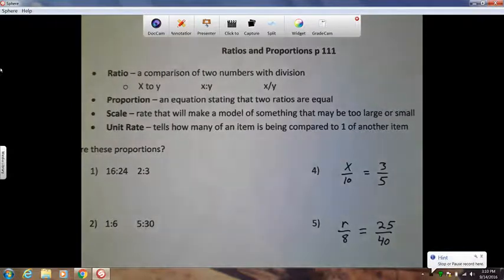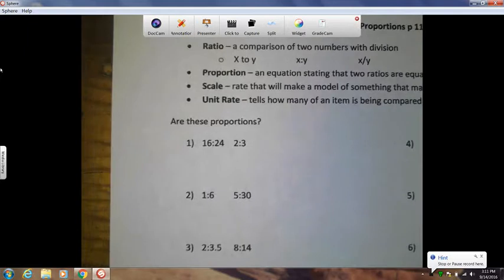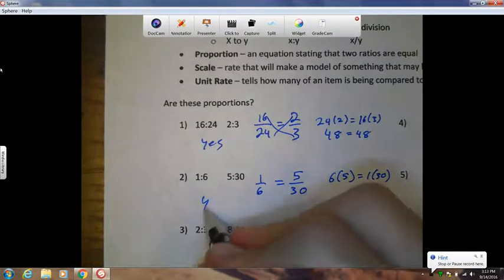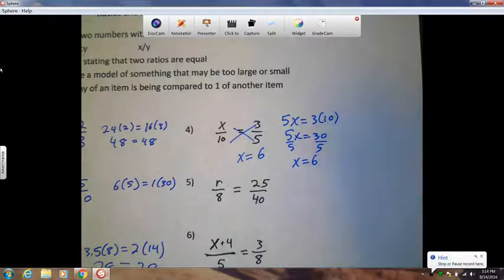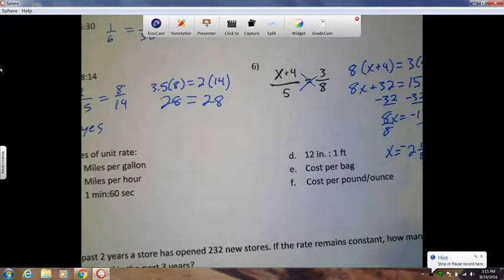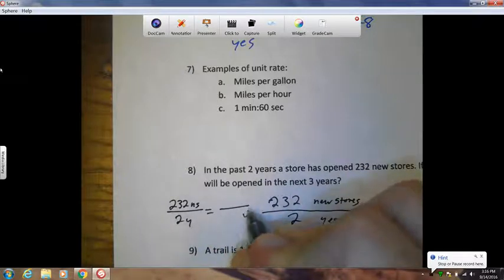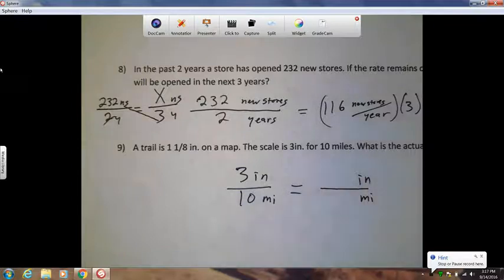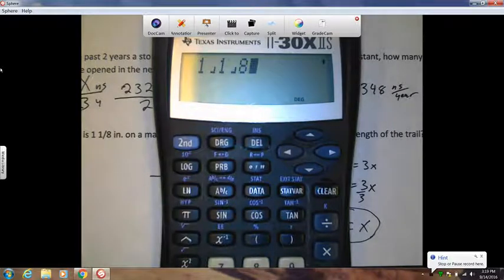Ratios and Proportions